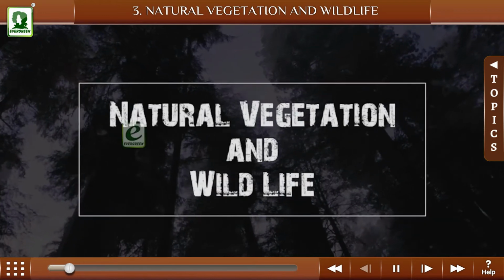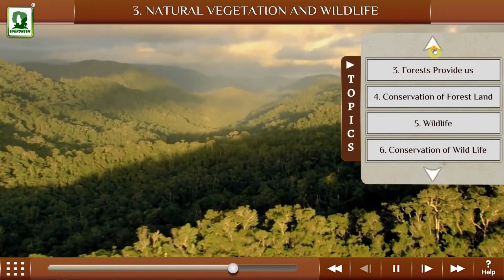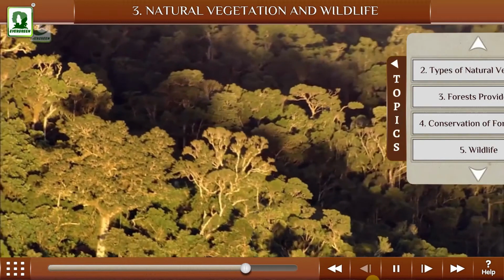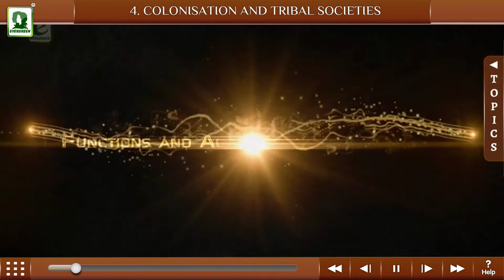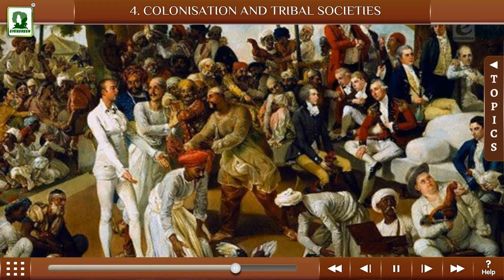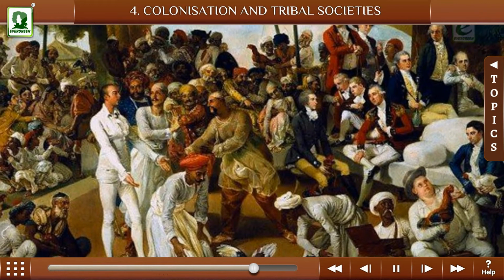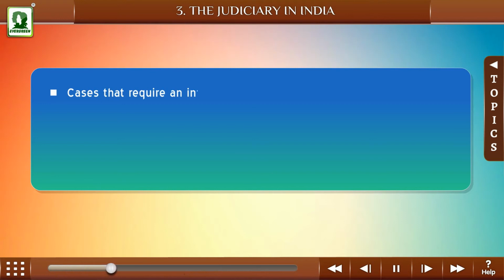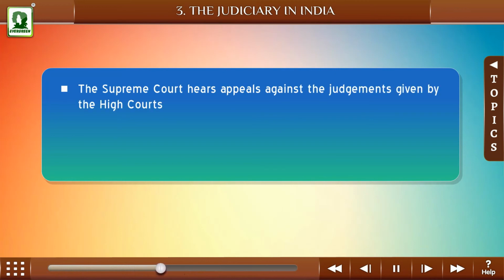EVERGREEN PUBLICATIONS NEW TRENDS IN ICSE SOCIAL STUDY 8 - MULTIMEDIA DEMO